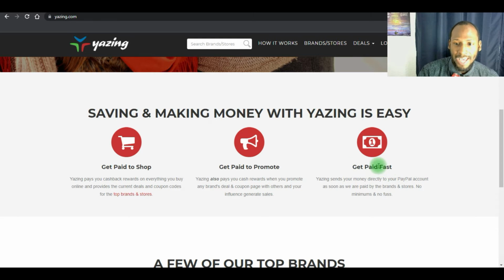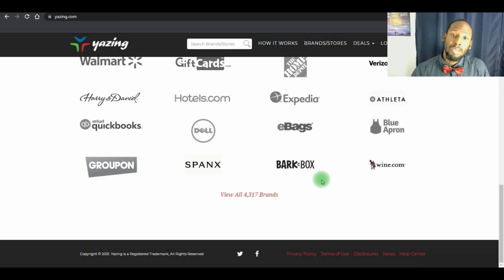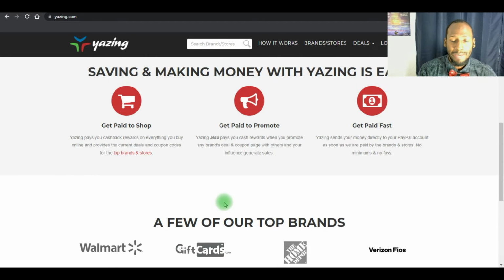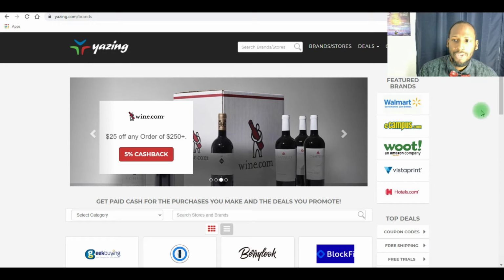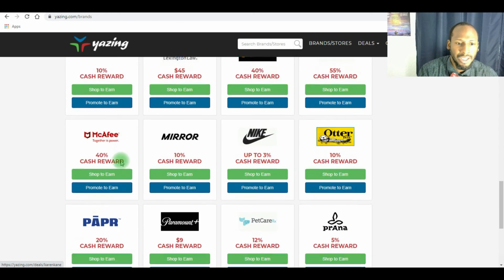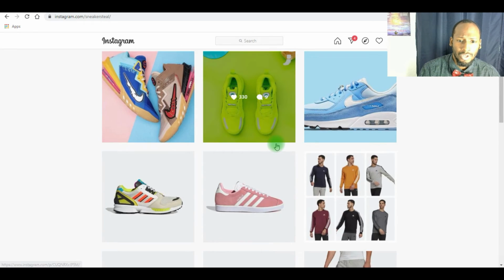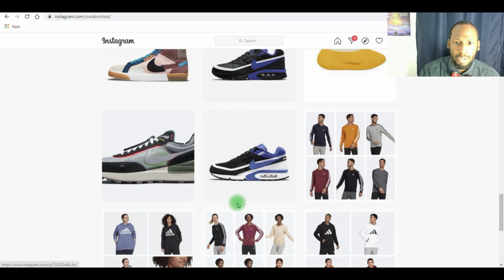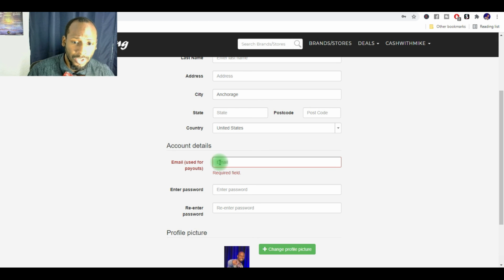How to Earn PayPal Money For Free | Make Money Online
In this video I teach you how to earn paypal money for free doing what most people already love doing.

Michael De La Cruz

that if you click on one of the product links, I’ll receive a
to continue to make videos like this.